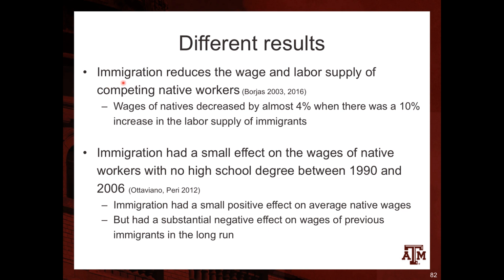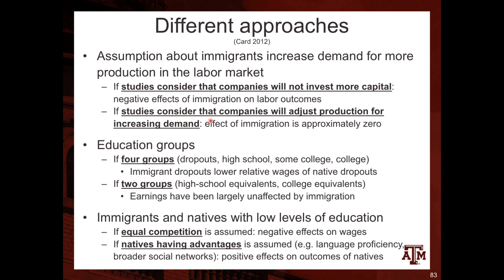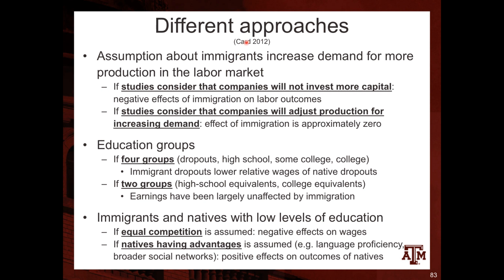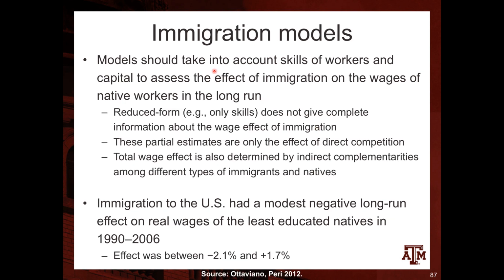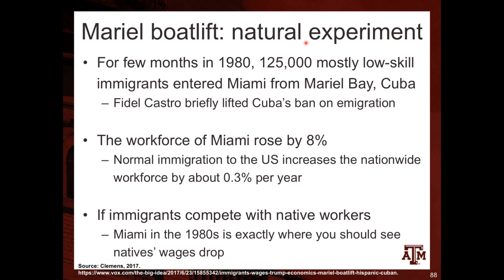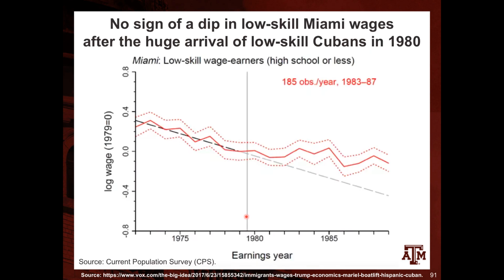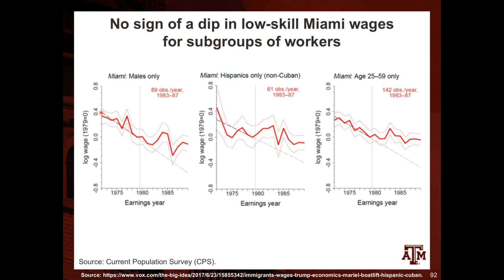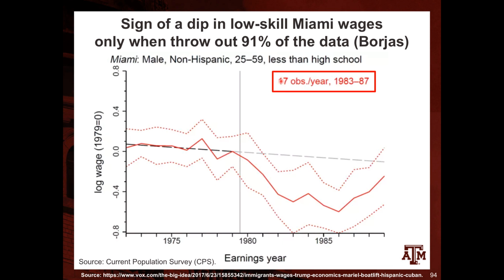4.5. Economic Effects of Immigration